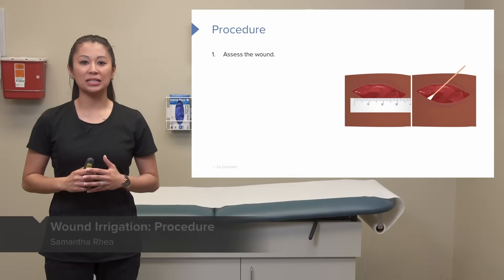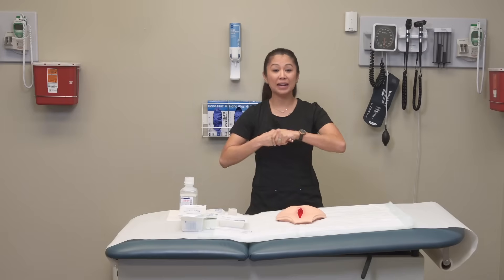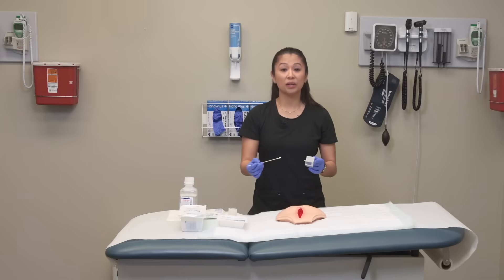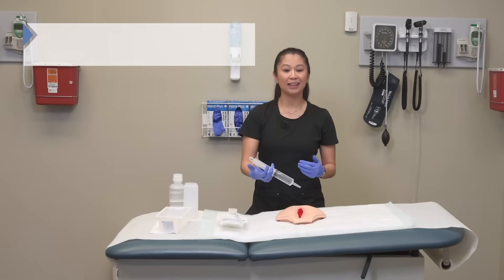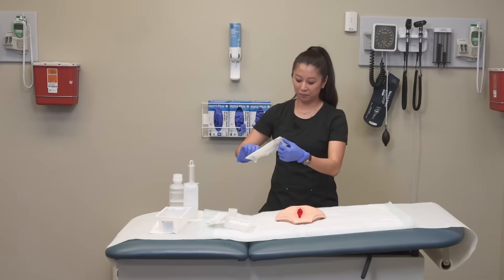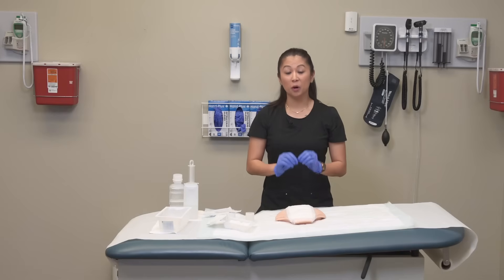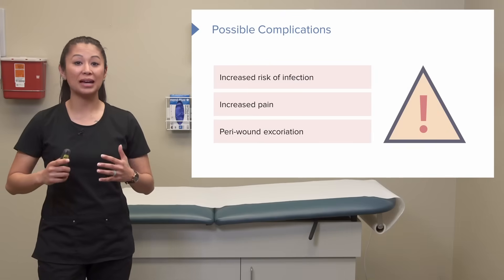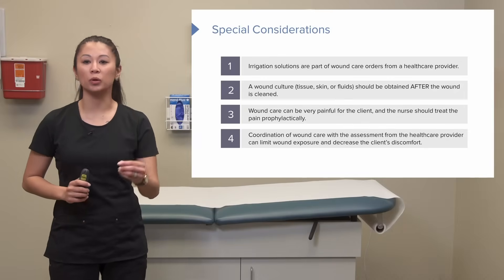How To Perform Wound Care & Irrigation | Nursing School Clinical Skills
► THIS VIDEO will teach you how to perform wound care and irrigation.

CHAPTERS: